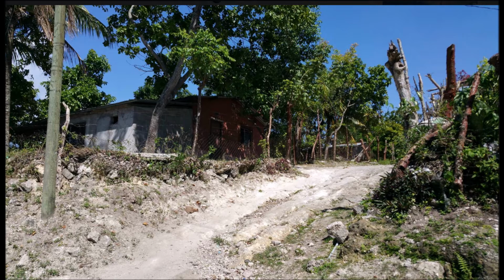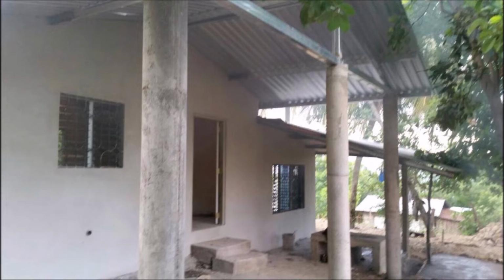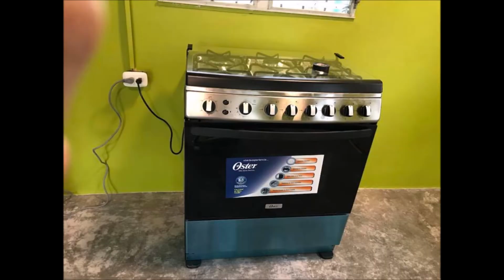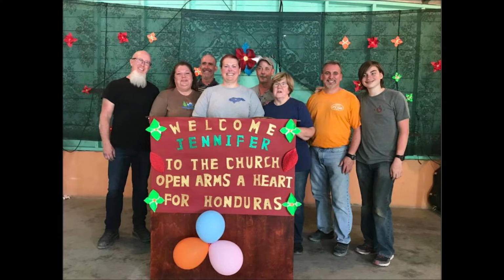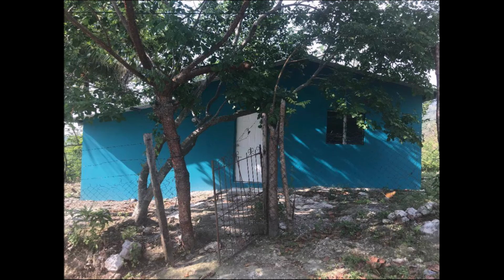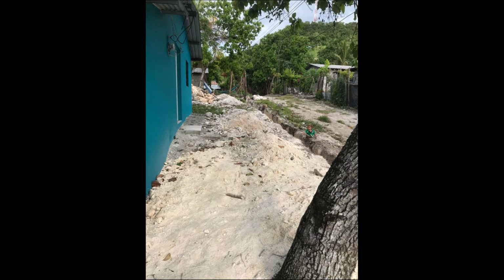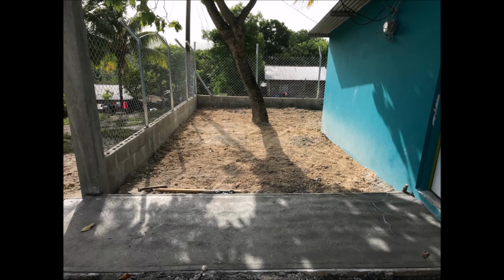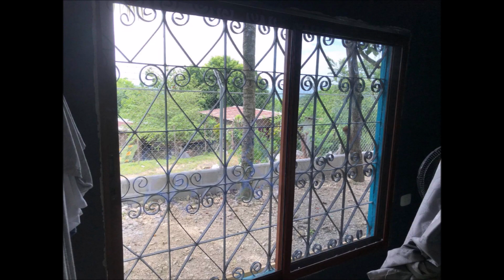Jen's Honduras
Jennifer moved to Honduras in Feb.2018. This is a record of what she has done between that date and Aug. 2018

User2User-LIVE! presents Talk, Tech, Testing, Tips, Tricks, and Tutorials about Hangout Video Calls, Hangouts On Air, YouTube Videos, Zoom, and other related subjects.

My Links:
User2User-LIVE! Community

Online Events featuring members of User2User-LIVE!